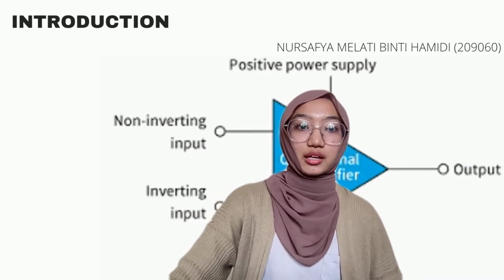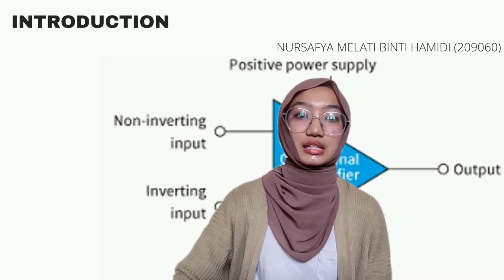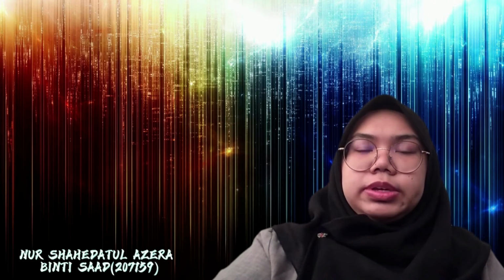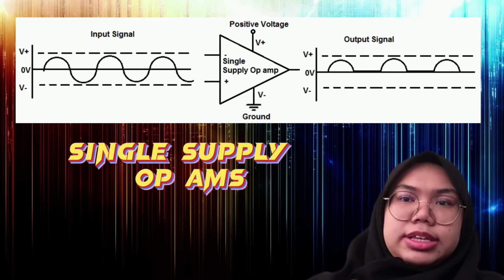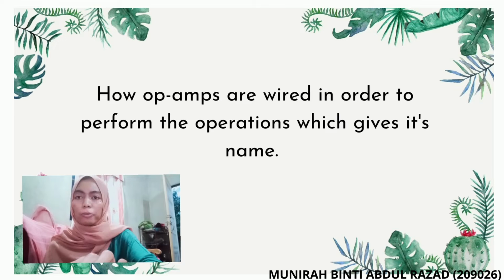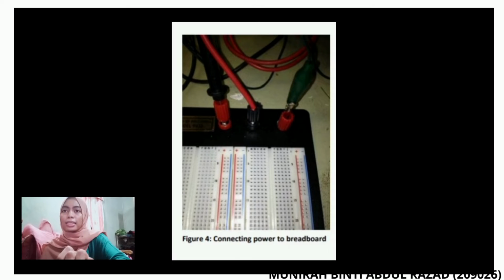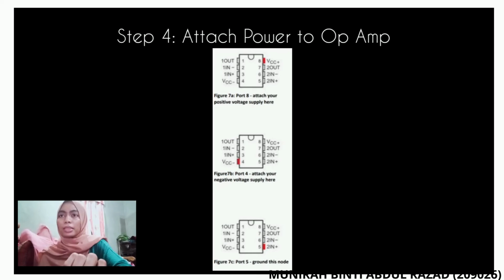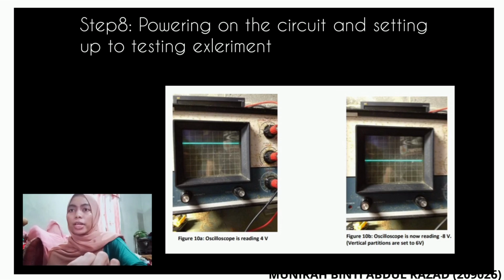Mini Project Electronic - Operational Amplifier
Lecturer’s name: Dr. Edgar Scavino
Member’s name:
Nursafya Melati Binti Hamidi (209060)
Nur Shahedatul Azera Binti Saad (207159)
Munirah Binti Abdul Razad (209026)